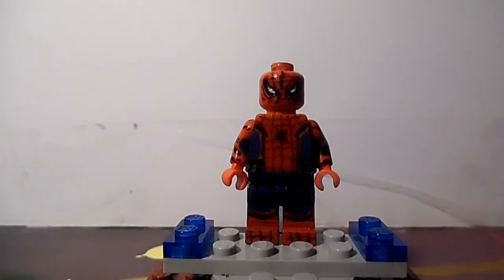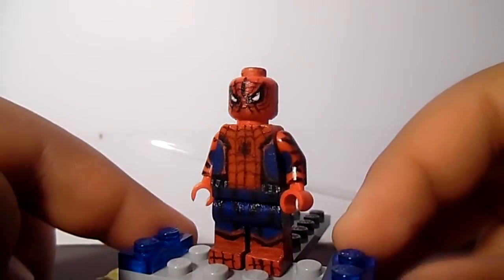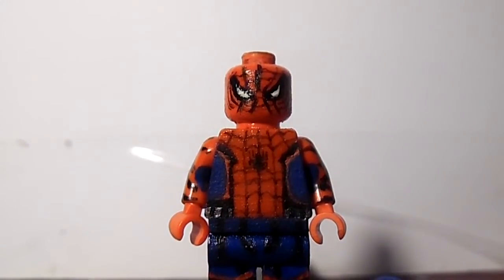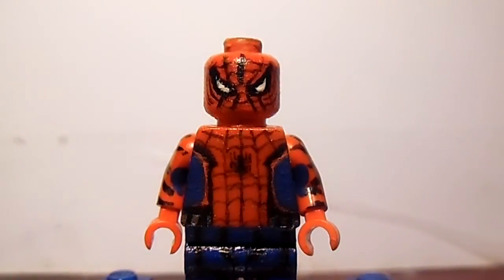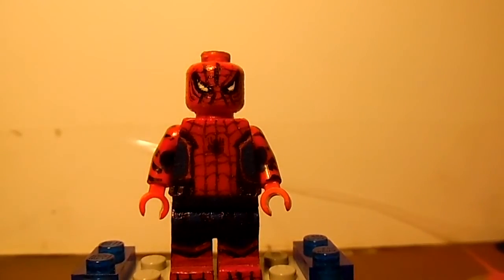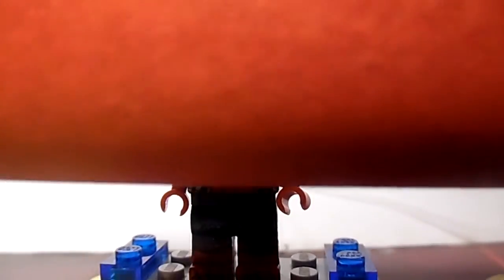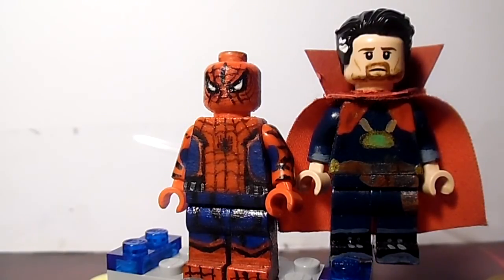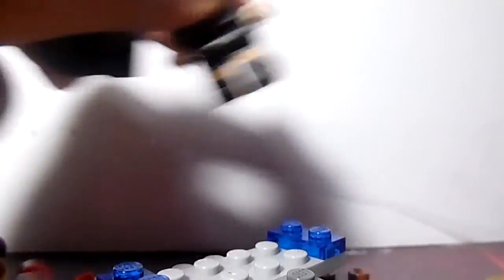Lego custom spiderman civil war last version.